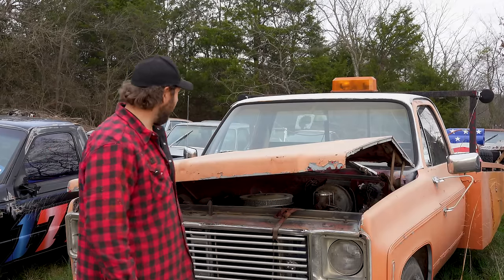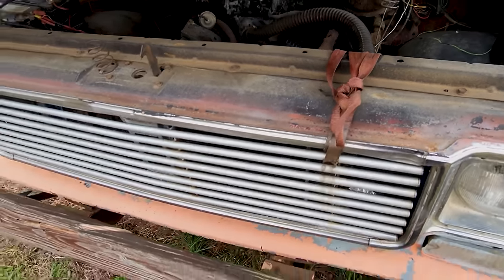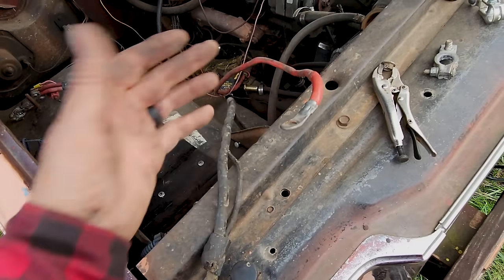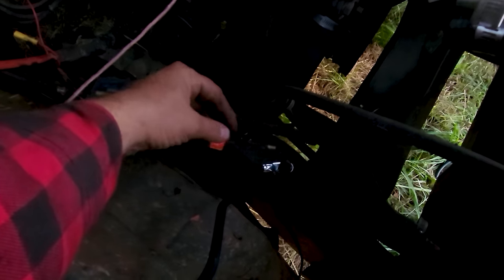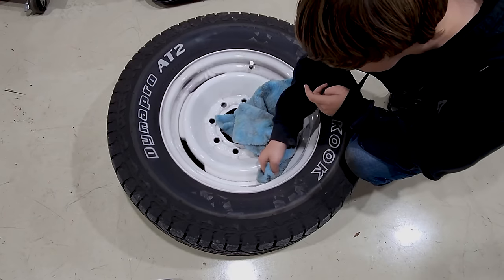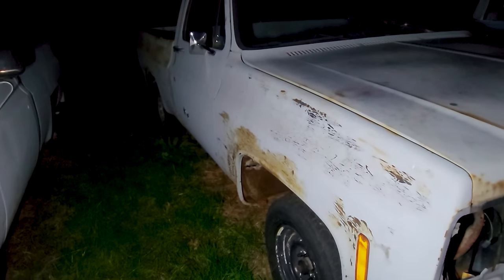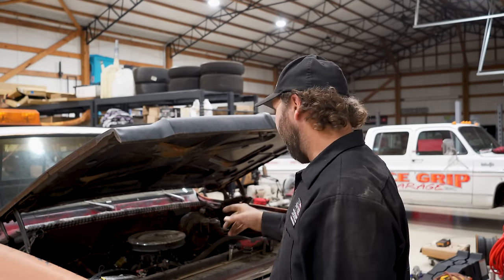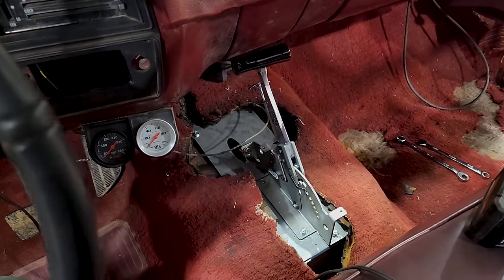Selling The World's Cheapest Ramp Truck - Let's make it BETTER!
This old chevrolet c30 ramp truck got me home, but it's time for a new home.  Before it goes, it needs some updates!  Details on where I'm selling vehicles coming soon.

SEND ME JUNK:
Lewisburg, TN
37091